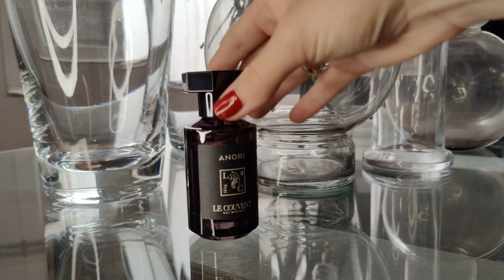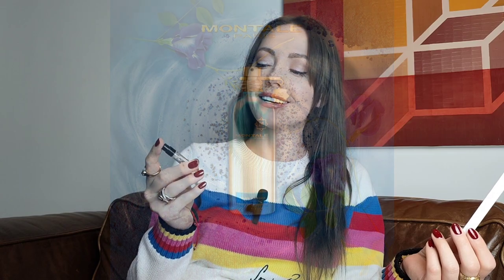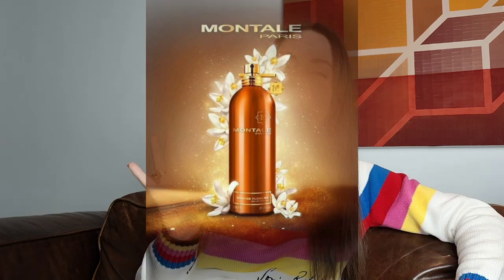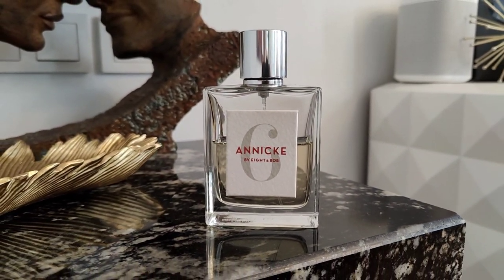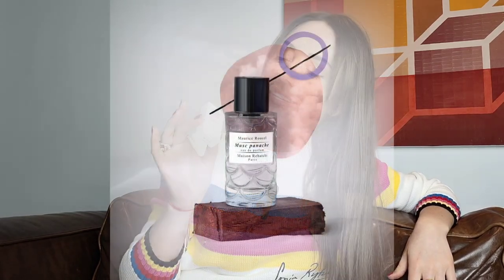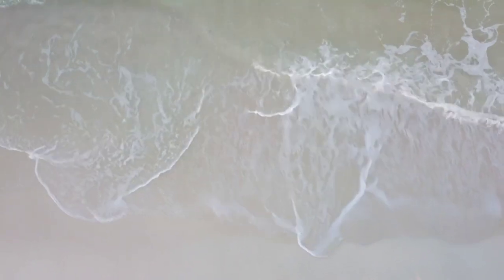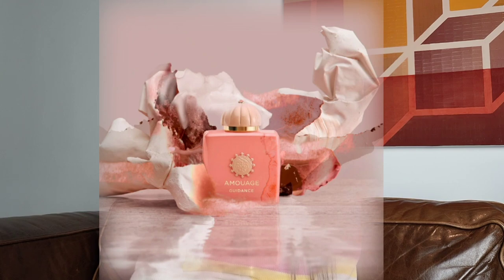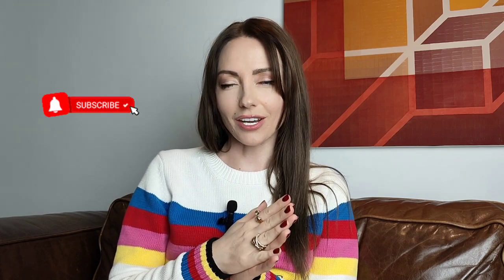MY TOP 10 SPRING FRAGRANCES | SPRING Perfumes Amouage Guidance Accento Overdose review Musc Panache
Hi, My name is Sanne and welcome to my fragrance channel 🥰
In today's video - MY TOP 10 PERFUMES FOR SPRING: Niche edition + honorable mentions

TIME STAMPS (for us, busy people, I gotcha)
0:00 intro
0:13 ANORI LE COUVENT
1:02 BANA BANANA L'ARTISAN PARFUMEUR
2:09 BLUE MATCHA MONTALE
3:09 ORANGE FLOWERS MONTALE
3:49 ANNICKE 6 EIGHT & BOB
4:41 XERJOFF ACCENTO OVERDOSE
5:25 PARIS - EDINBURGH EDT LES EAUX DE CHANEL
6:10 FATHOM V BEAUFORT LONDON
7:22 NAXOS XERJOFF
8:51 MUSC PANACHE MAISON REBATCHI
9:57 GUIDANCE AMOUAGE
10:43 outro

Thank you to Abi for introducing me to Bana Banana by L' Artisan Parfumeur

Your support, Likes & perfume related comments are well appreciated!

my niche fragrance collection | my perfume collection | niche fragrance reviews | designer perfume review